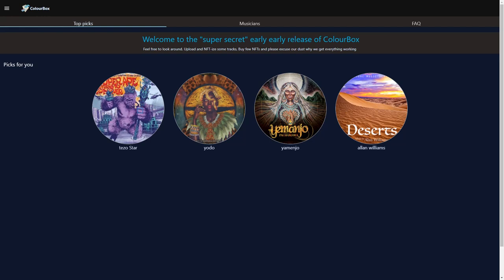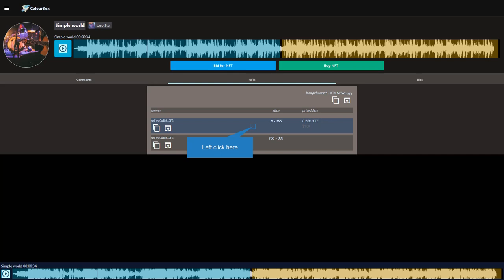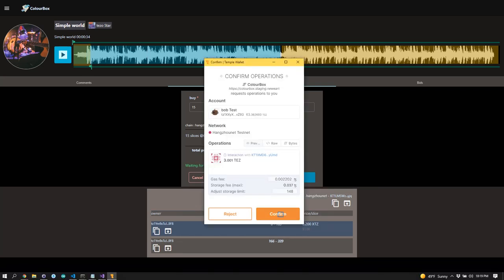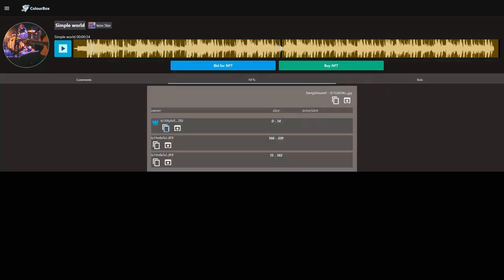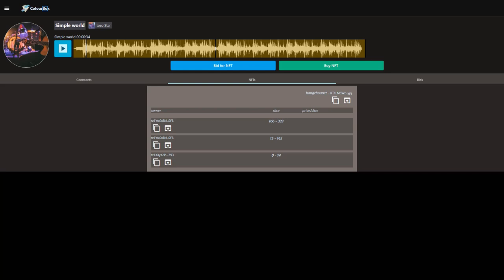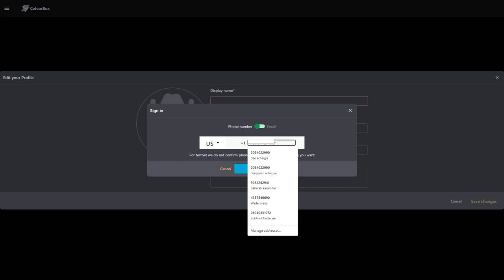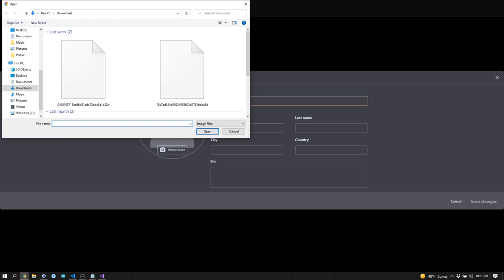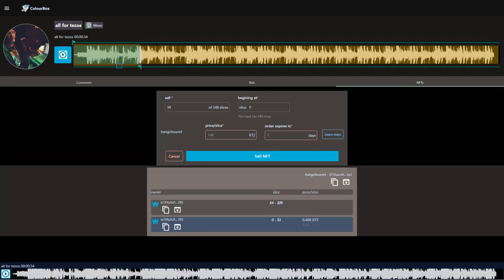ColourBox Short Demo